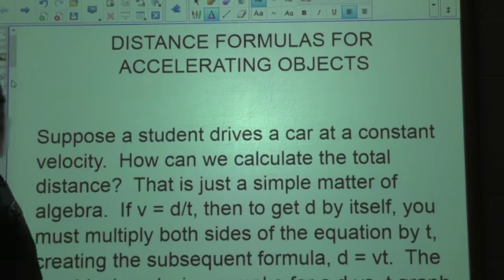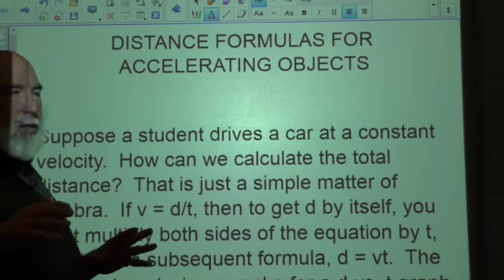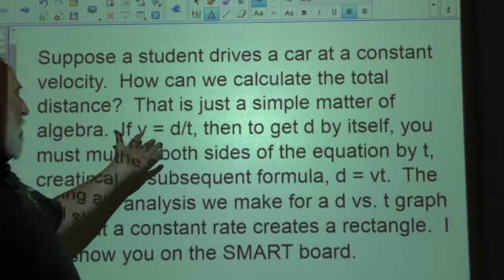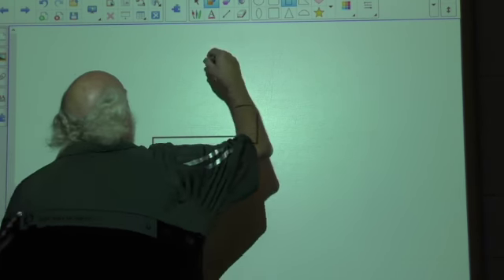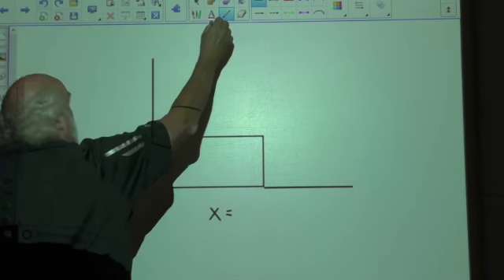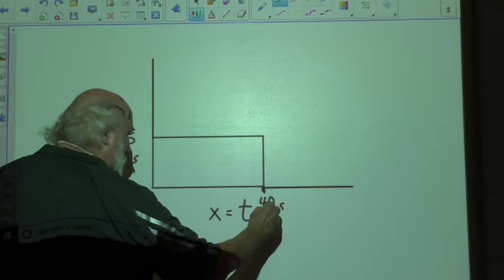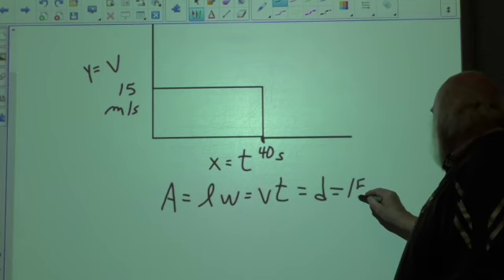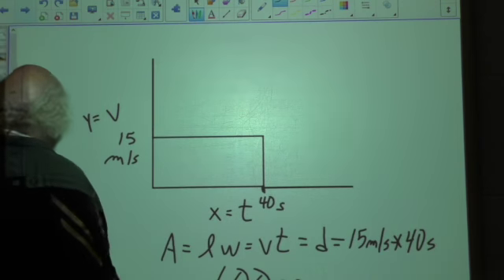Distance Formulas for Accelerating Objects, Pt. 1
This video is about Distance Formulas for Accelerating Objects, Pt. 1